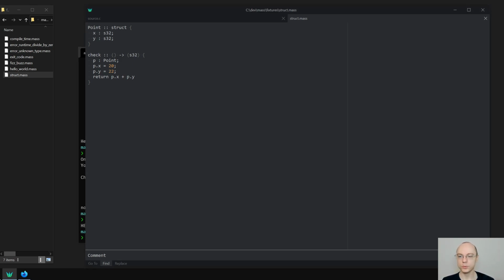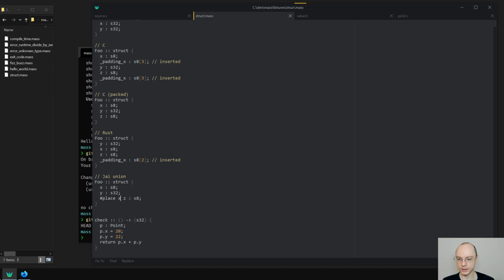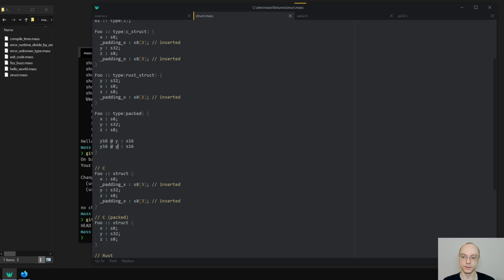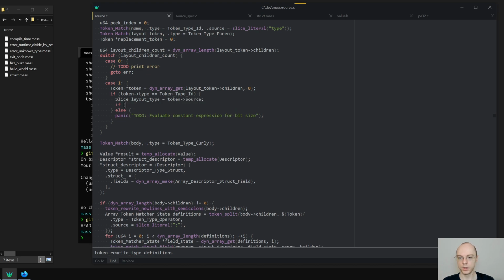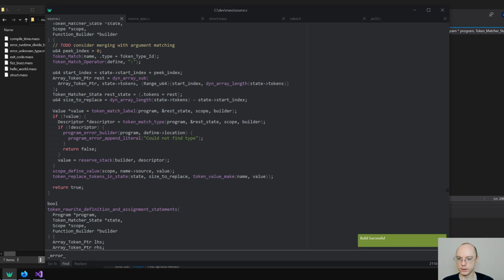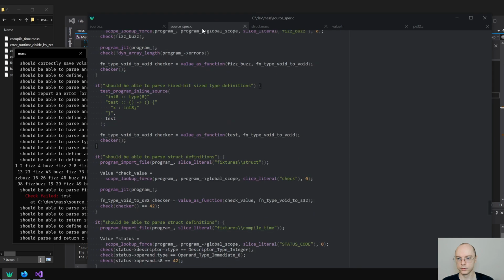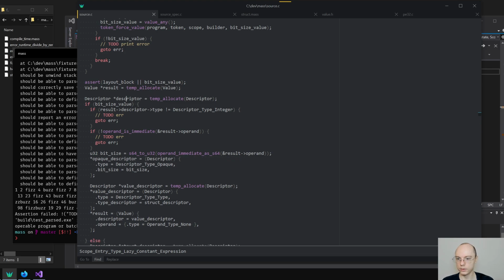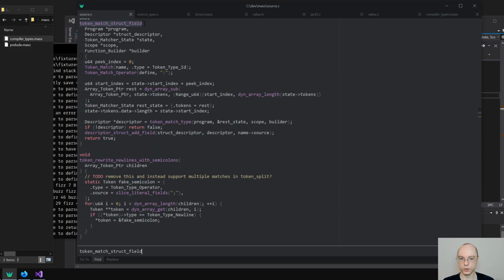Uniform Type Definitions - Compiler Programming Ep125